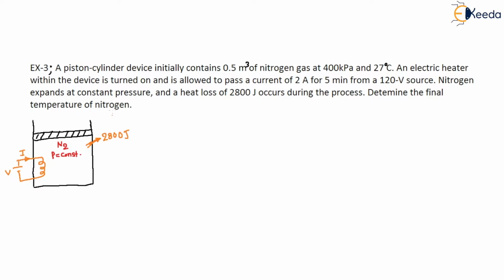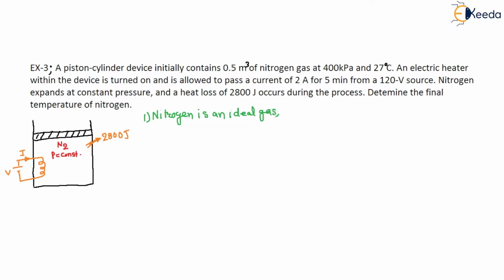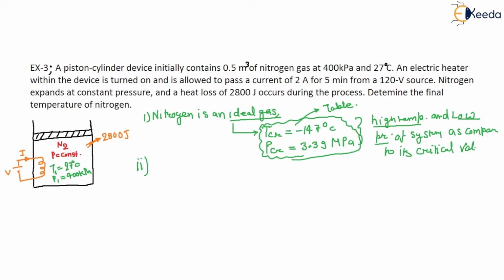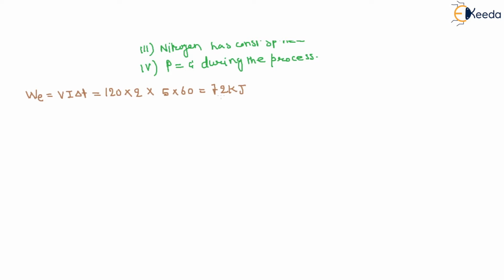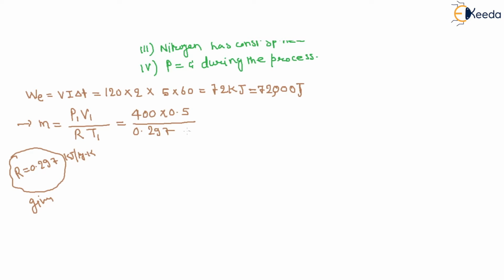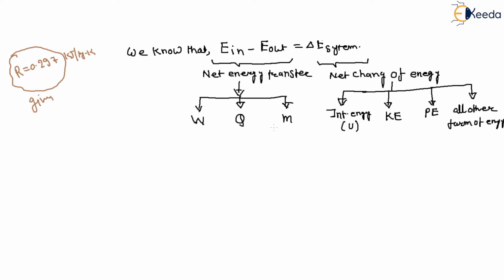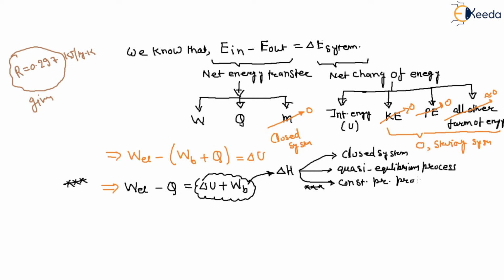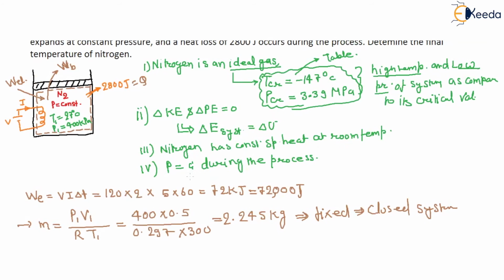Resistance Heating (3) -Thermodynamics closed systems GATE Mechanical Engineering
Welcome to our instructional video on Resistance Heating (Numerical 3) within the context of Closed System Thermodynamics, designed specifically for GATE Mechanical Engineering aspirants. In this session, we delve into the intricacies of resistance heating, providing step-by-step explanations and solutions. Understanding this numerical problem is crucial for tackling similar scenarios in engineering applications. Whether you're a beginner or seeking a quick review, this video aims to equip you with the fundamental knowledge required for success in your GATE preparations. Join us for an accessible and easy-to-follow explanation, without any complex terminology.
Welcome to our instructional video on Understanding Net Work Transfer Numerical(1) in Thermodynamics, tailored especially for GATE Mechanical Engineering aspirants. In this session, we delve into numerical problems related to net work transfer, providing step-by-step explanations and solutions. This content is designed to enhance your proficiency in tackling such problems, an essential skill for success in the GATE ME exam. Whether you're a beginner or in need of a quick review, this video aims to equip you with the knowledge needed for success in your GATE preparations.

Welcome to Part 1 of our series on Basics Work Transfer Concepts for GATE Mechanical Engineering Thermodynamics. In this video, we lay the foundation for understanding the principles of work transfer in thermodynamics. This series is tailored specifically for GATE ME aspirants, providing a comprehensive grasp of essential concepts. Whether you're just starting out or need a quick review, this video is designed to equip you with the fundamental knowledge required for success in your GATE preparations. Join us for an accessible and easy-to-follow explanation, without any complex terminology.

Happy Learning.